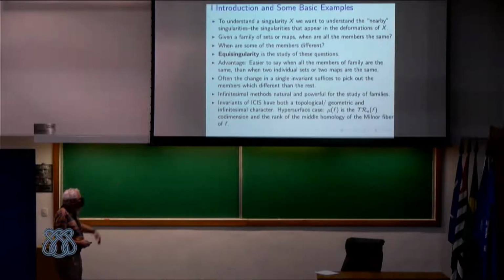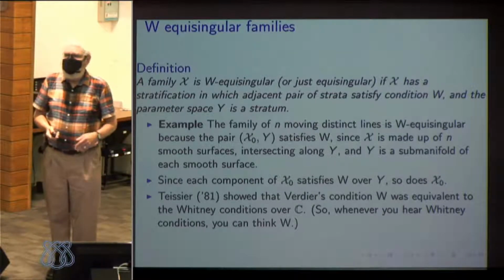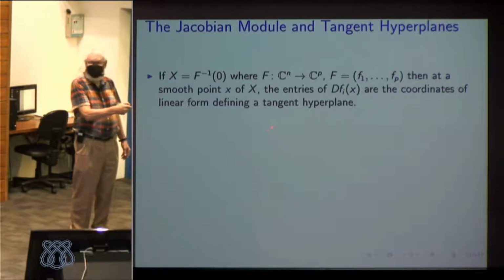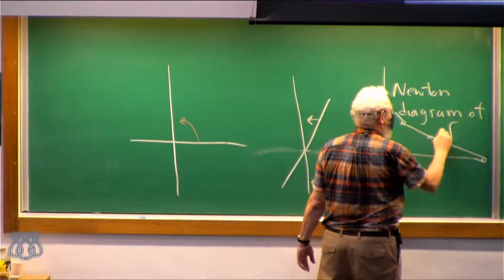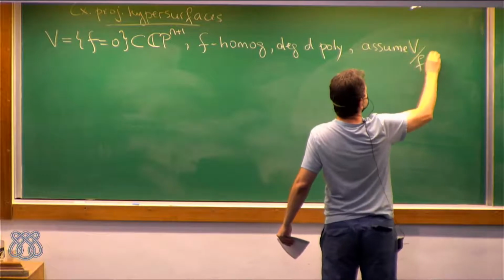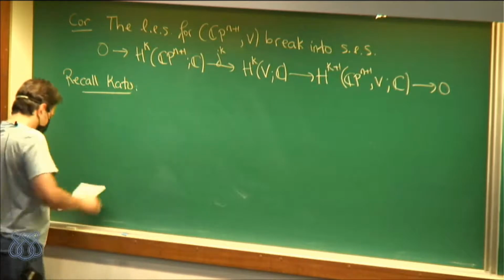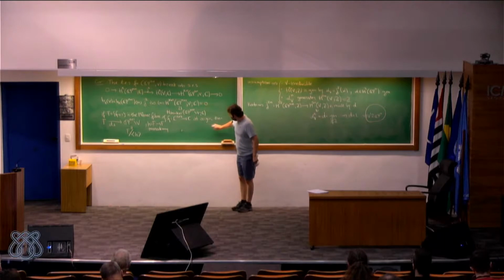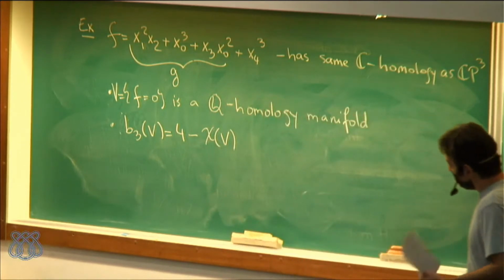CIMPA - 15/07 - Manhã